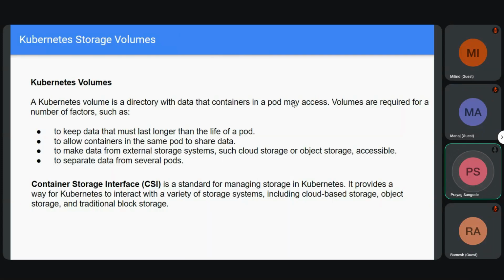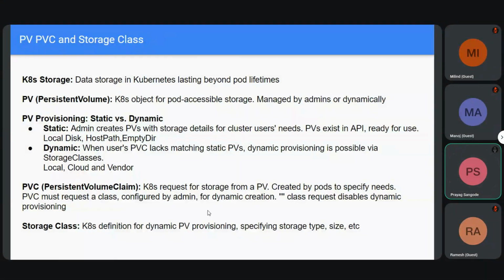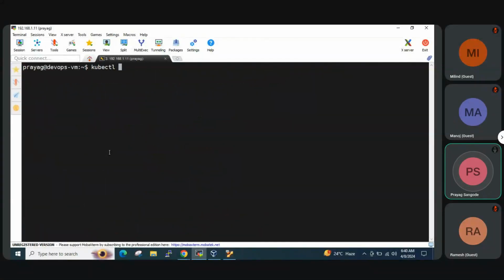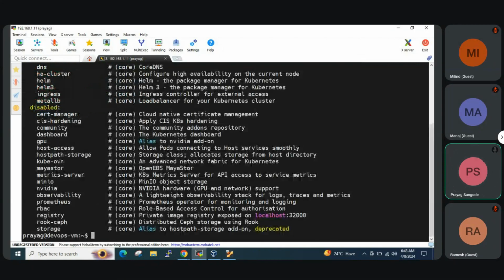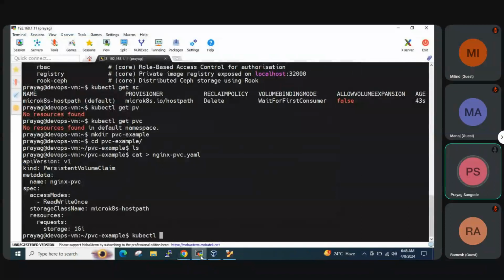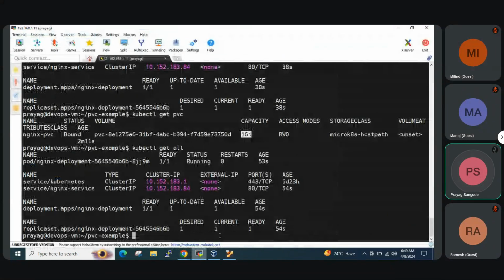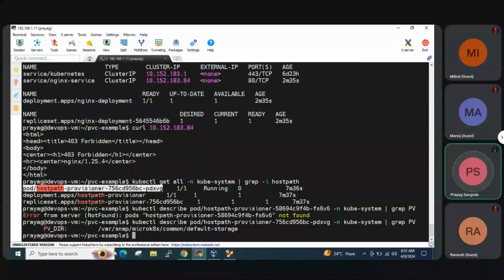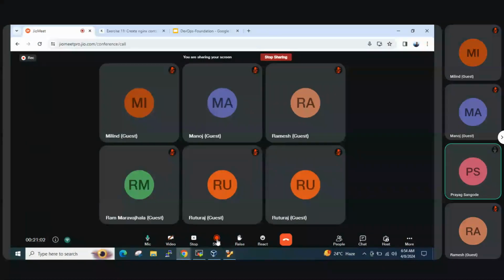March 630AM K8s Volumes